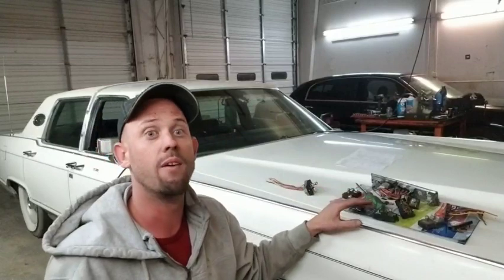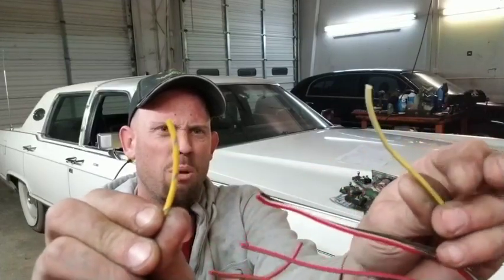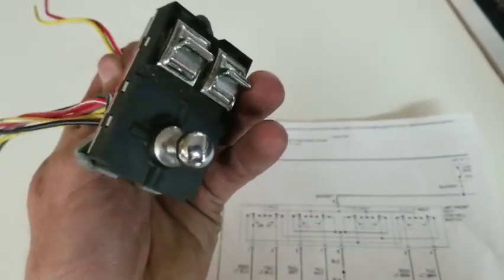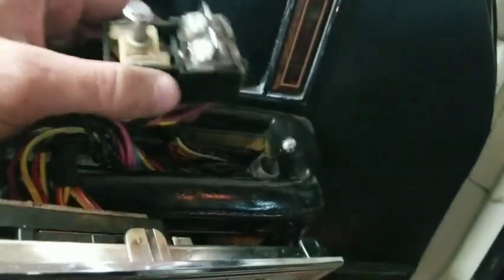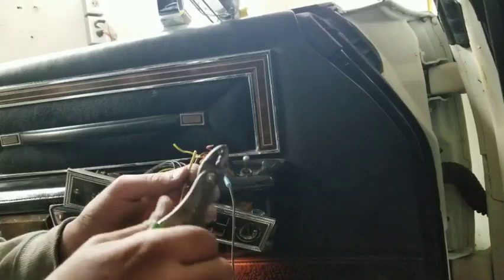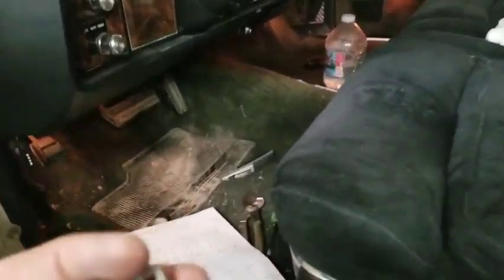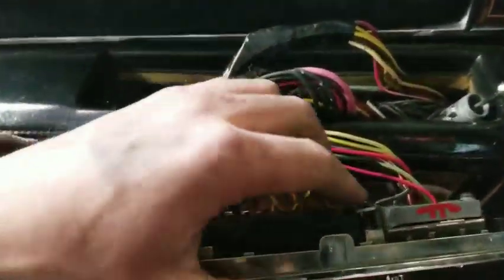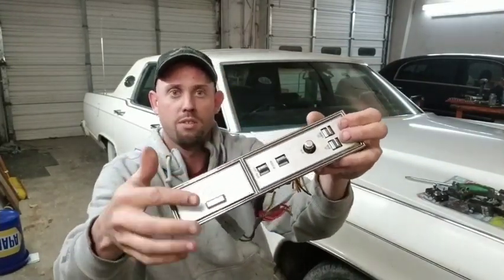1979 Lincoln Continental Town Car Power Seat Switch upgrade.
Here we show you how to install and upgrade your power seat switches.  We used switches from a 1995 Lincoln Town Car.  In our 79 car the wire colors matched, but when it was all wired up the switch functions were backwards.  We show which colors to match up to make the switch functions work correctly.